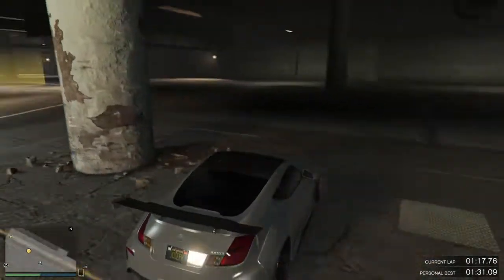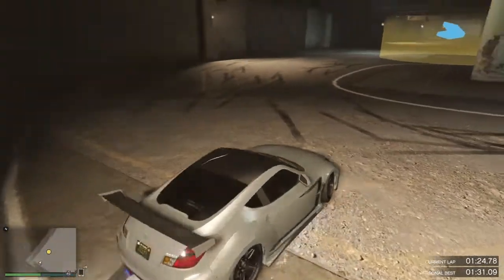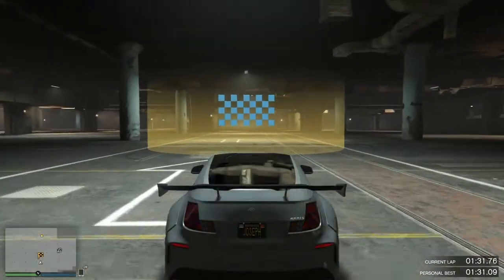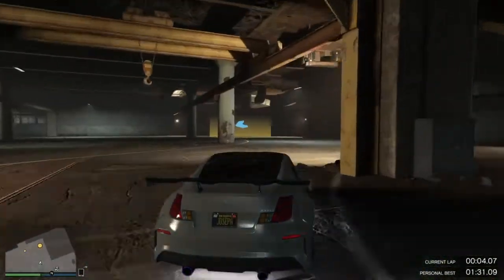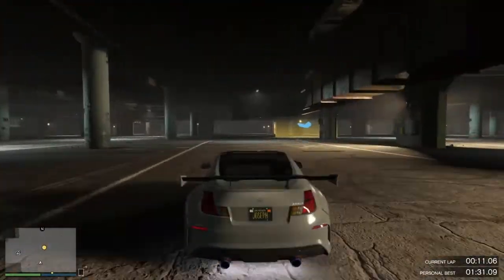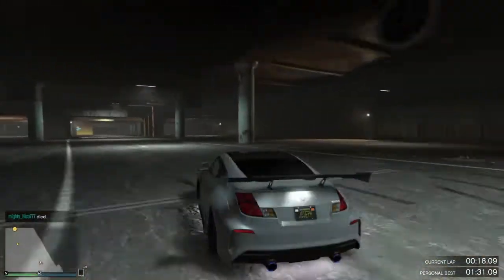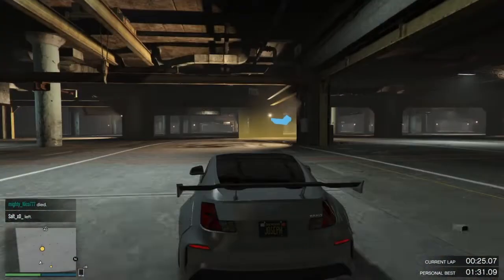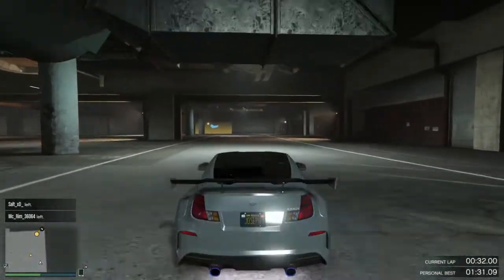3 WAYS to get more REPUTATION in GTA LOS SANTOS TUNERS UPDATE!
GTA Online Los Santos Tuners DLC Update - How To GTA Online Los Santos Tuners DLC Update - How To GAIN REP Very FAST! (EASY)

HOW TO GAIN REP FASTER FOR THE CAR SHOW!! LOS SANTOS TUNERS DLC GTA ONLINE!!

*NEW* Fastest Way To INCREASE Your Car Meet Club Reputation Level In GTA 5 Online! (Rank Up Guide)